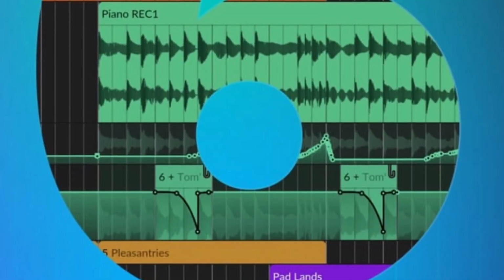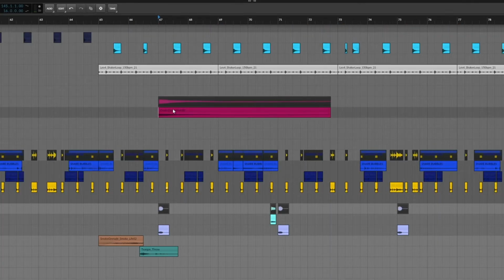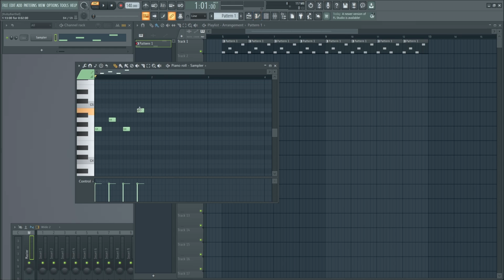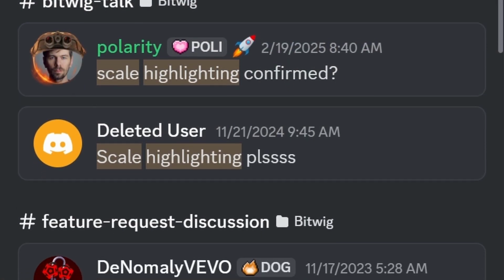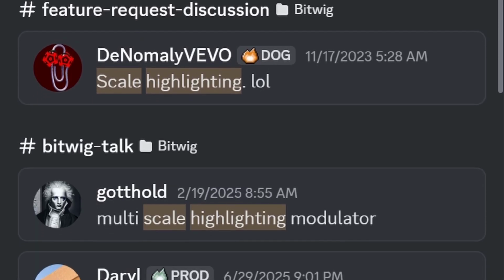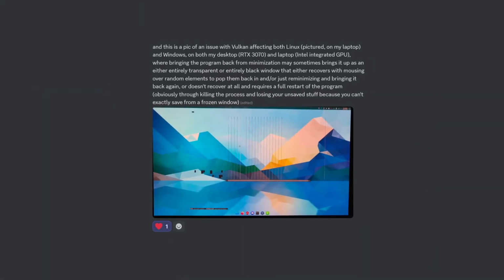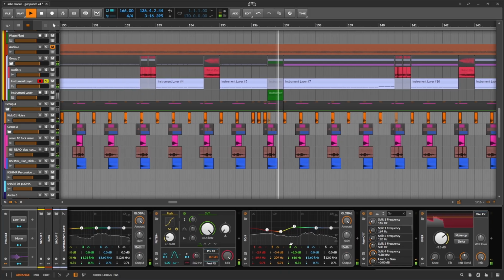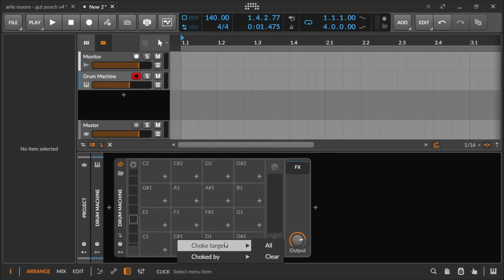Bitwig 6 Speculation and Wishlist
its coming any minute now

You can find all the music featured in this video on my bandcamp

TIMESTAMPS:
00:00 Intro
00:34 Teaser Speculation
04:15 My Wishlist
04:25 GUI Rendering
05:29 Nitpicks
06:30 Nitpicks (Device Specific)
07:10 Unhinged Piano Roll Idea
09:01 Outro